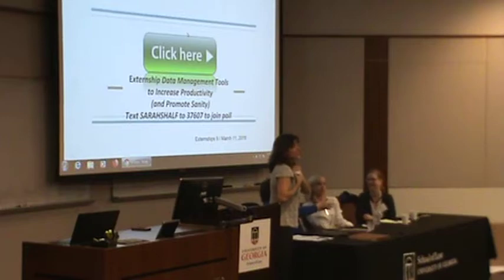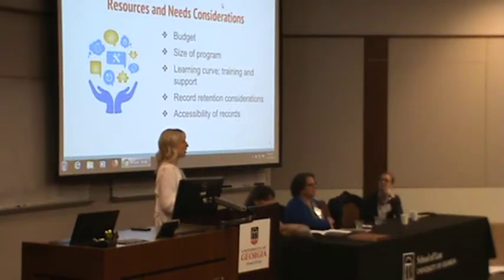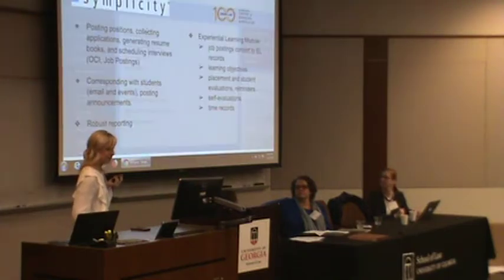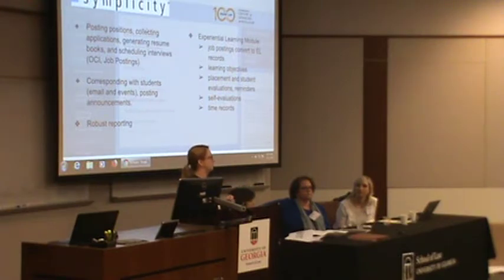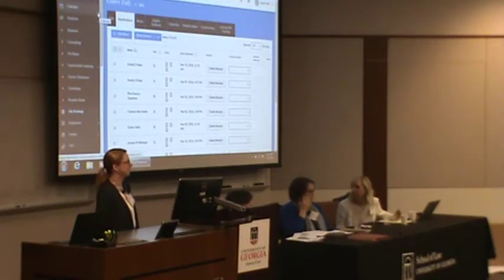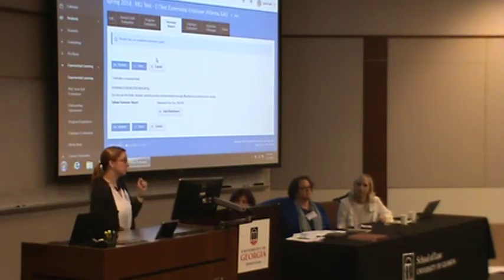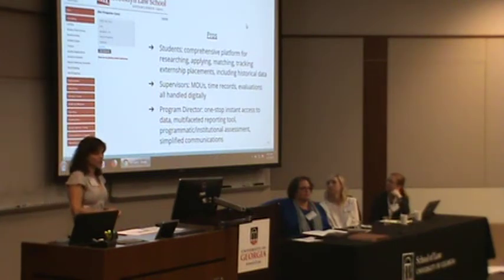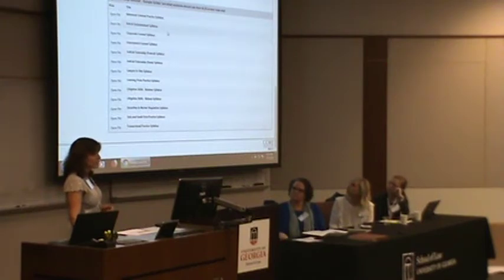Click Here Externship Data Management Tools to Increase Productivity and Promote Sanity